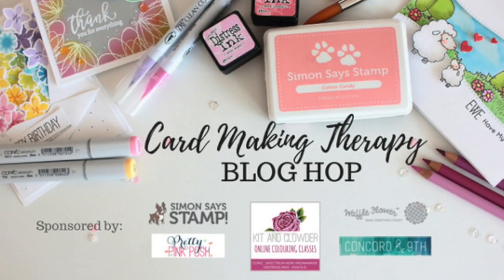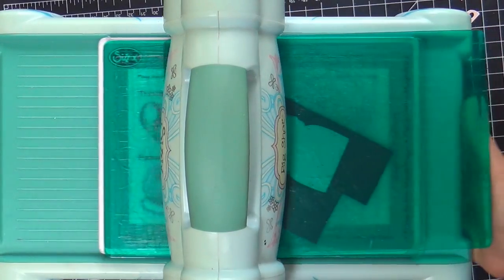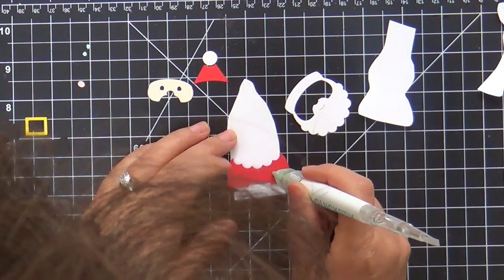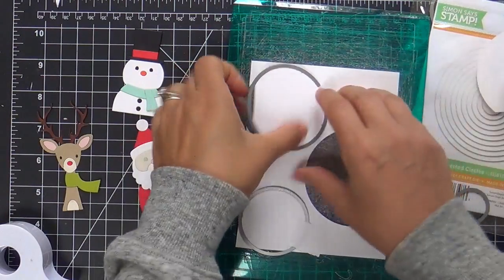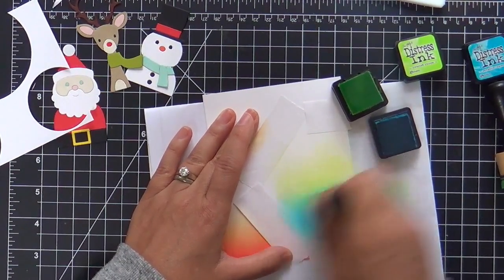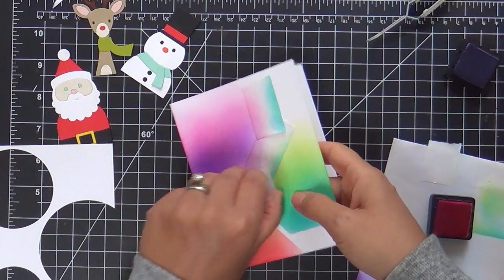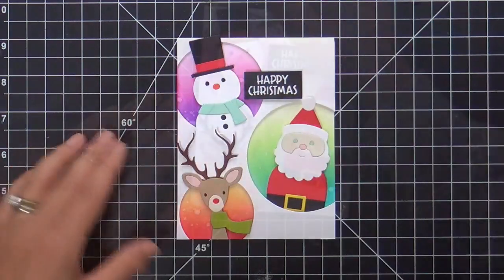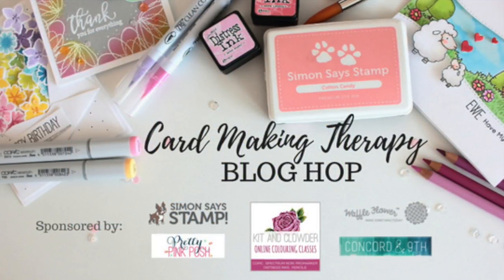Card Therapy Blog Hop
Today I'm honored to join Amanda Korotkova from The Crafty Pill for her Card Making Therapy Blog Hop. My project features the Picture Book Snowman, Santa & Deer dies by Simon Says Stamp.

• Simon Says Stamp PICTURE BOOK SNOWMAN Wafer Dies S495 Making Spirits Bright

• Simon Says Stamp PICTURE BOOK SANTA Wafer Dies S492 Making Spirits Bright

• Simon Says Stamp PICTURE BOOK DEER Wafer Dies S440 Making Spirits Bright

• Simon Says Clear Stamps MERRY AND BRIGHT SSS101781 Making Spirits Bright

• Tim Holtz Distress Mini Ink Pad MERMAID LAGOON Ranger TDP46790

• Tim Holtz Distress Mini Ink Pad WILTED VIOLET Ranger TDP47360

• Sakura WHITE GELLY ROLL Medium Point Pens Set 37488

• Simon Says Stamp Card Stock 100# LIPSTICK RED LR10

• Simon Says Stamp Card Stock 100# BRIGHT YELLOW BY34

• Simon Says Stamp Card Stock 100# SEA GLASS SG4

• Simon Says Stamp Card Stock 100# DARK CHOCOLATE DC7

• Simon Says Stamp Card Stock 100# CREAM Off White CM30